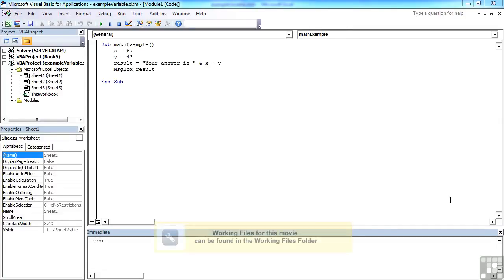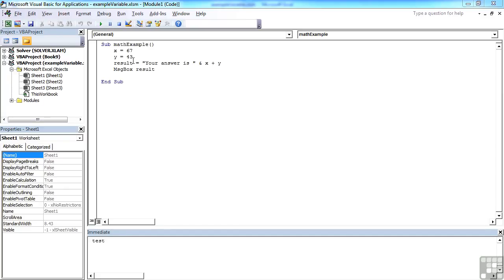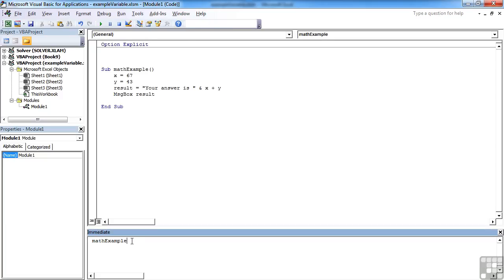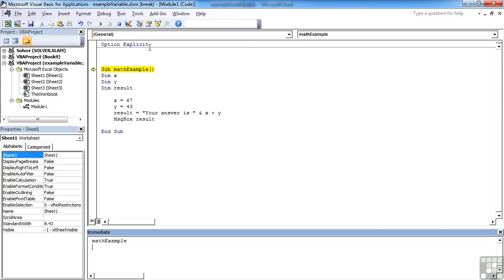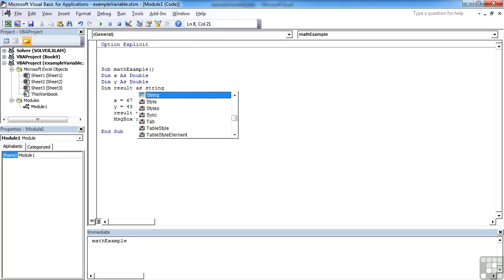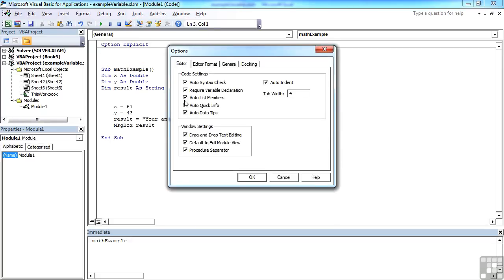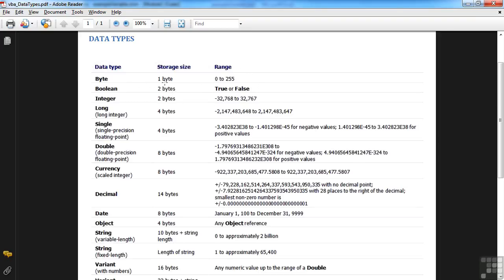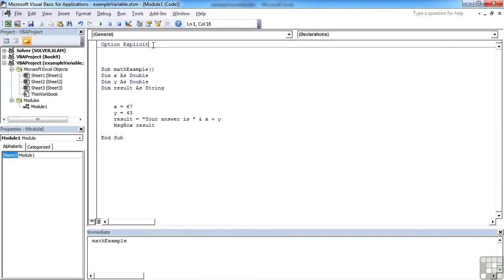0402 Declaring Variables And Data Types